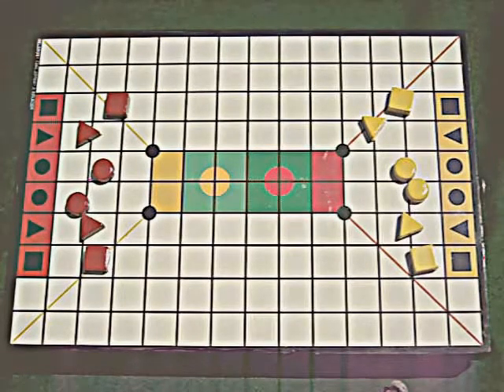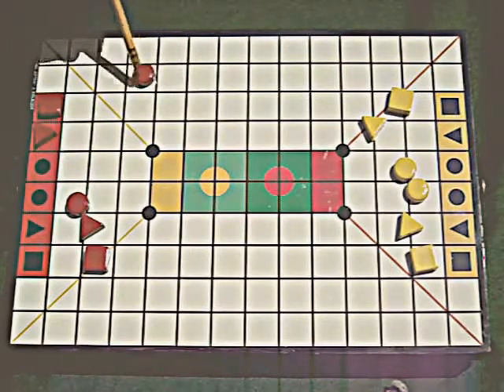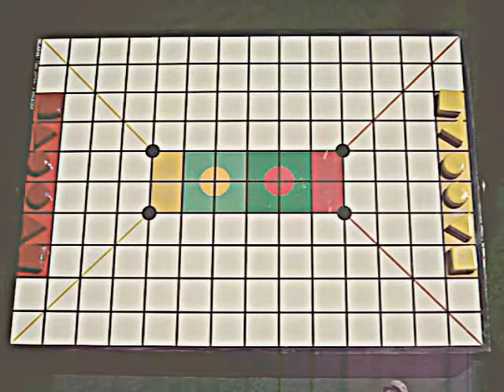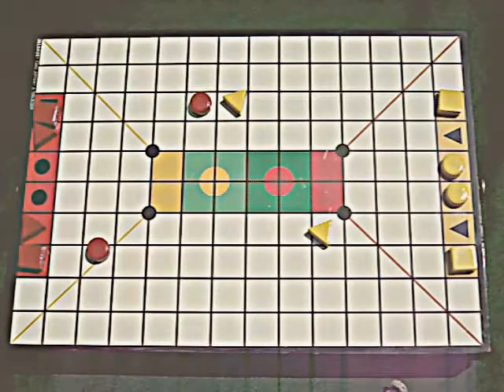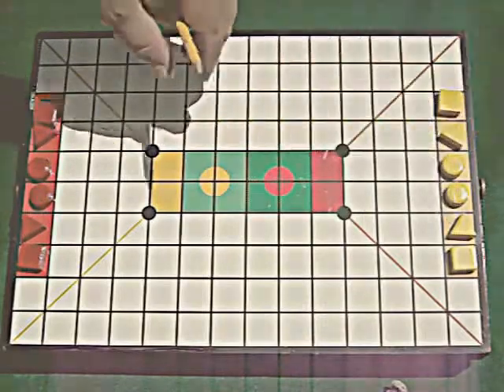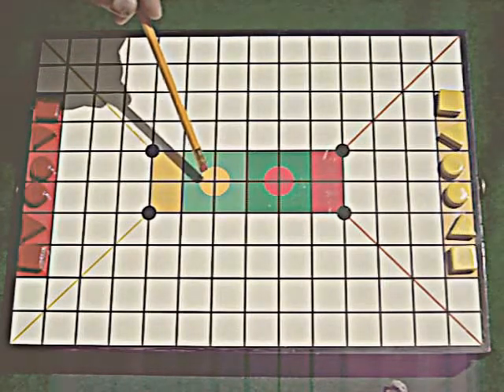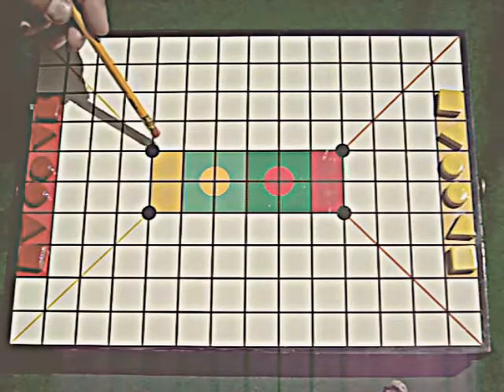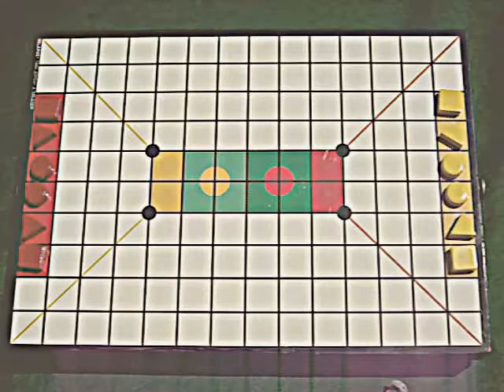Copy of "RELAPSE" is the Game by Jeffery A. Krueger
Watch this video and you will have discovered the Great two player board game "Relapse" and by the end of it you will know how to play. , click on my Channel and learn how to make your own playing board as well as pieces in my up-loads .. Enjoy! : )